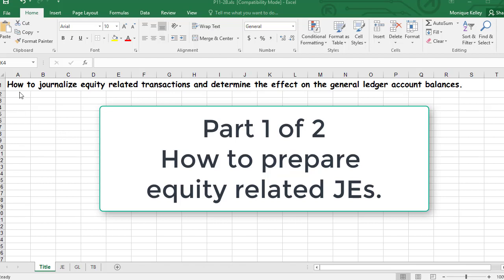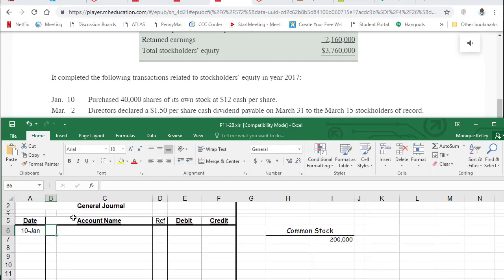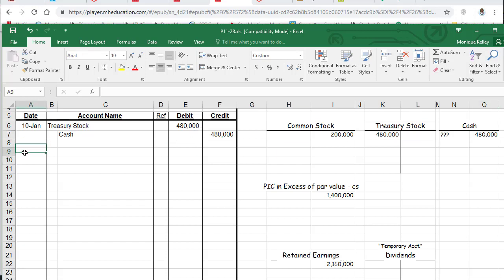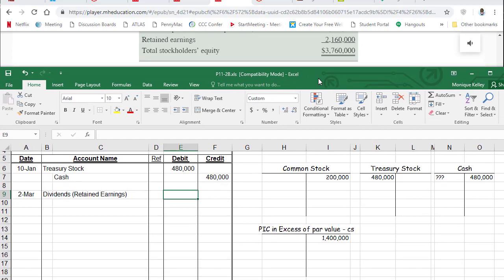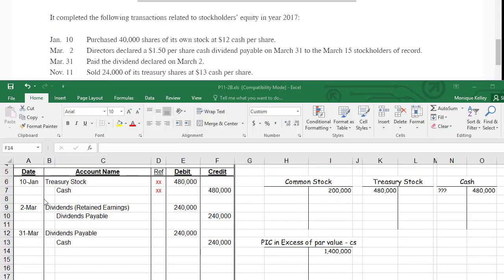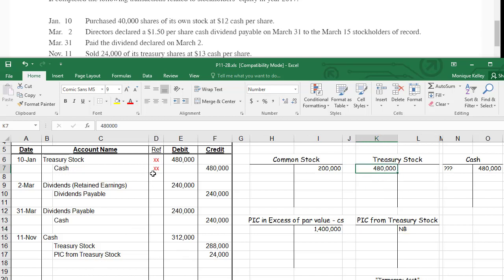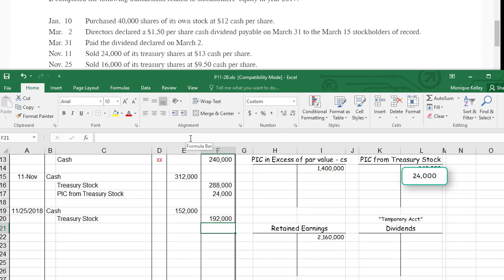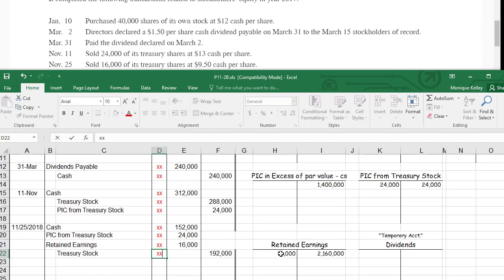How to Prepare Equity Related Journal Entries 1 of 2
Video demonstrates steps in preparing treasury stock purchase and sell and cash dividend related journal entries. also includes some closing entries.

Follow along with MS Excel or with a sheet of paper and calculator.